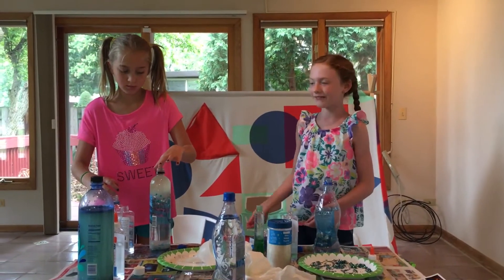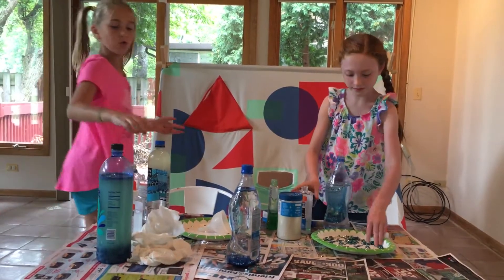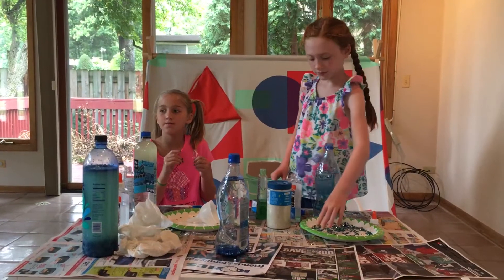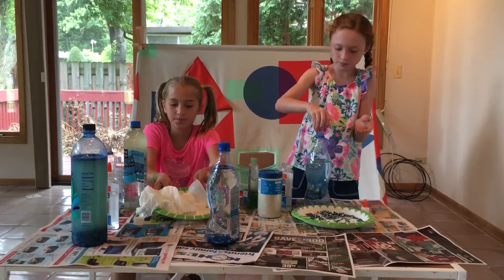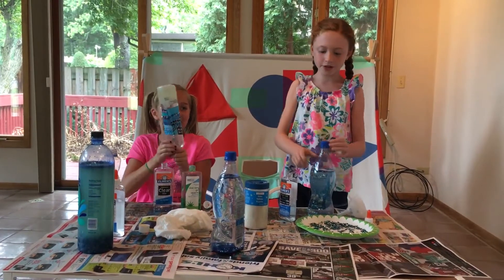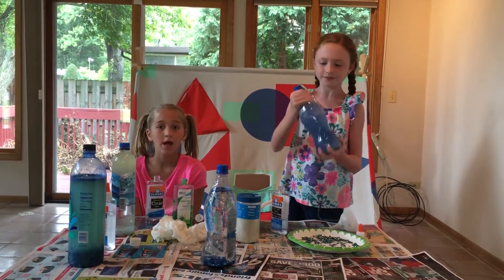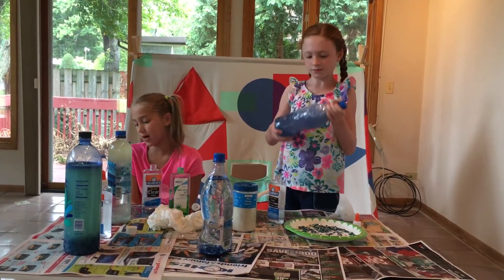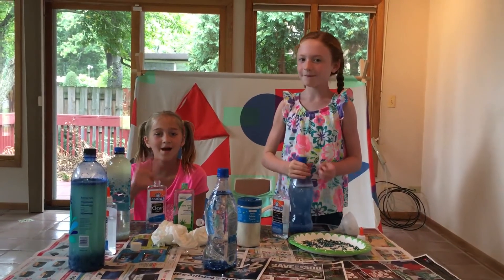Making Sensory Bottles